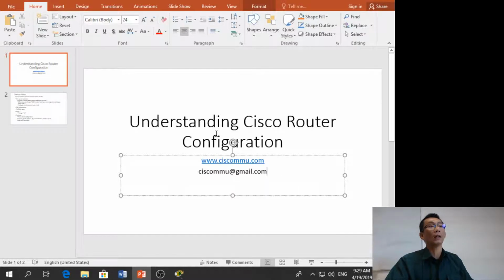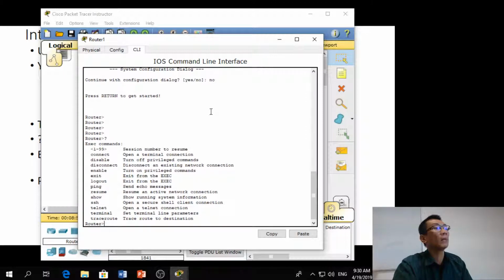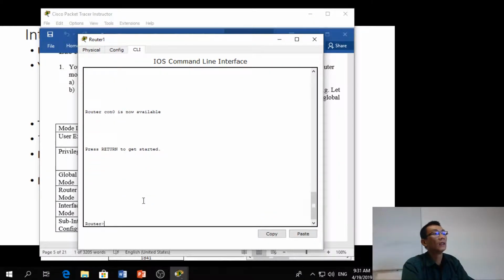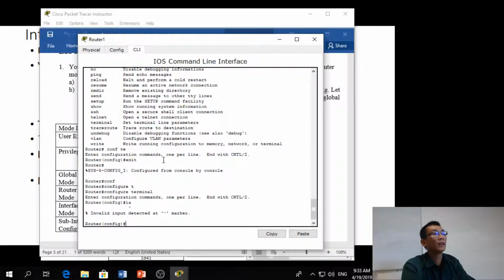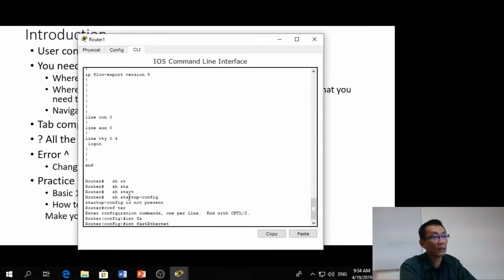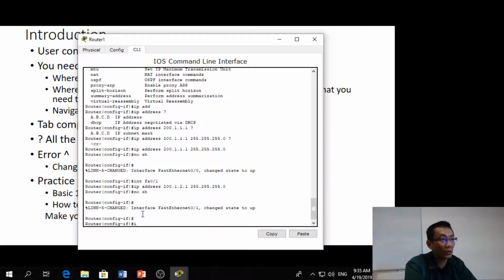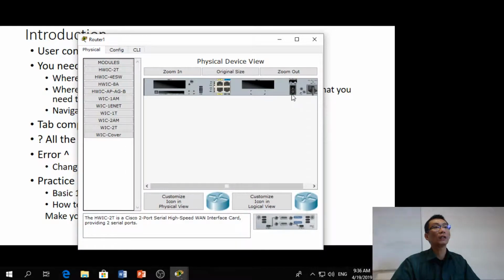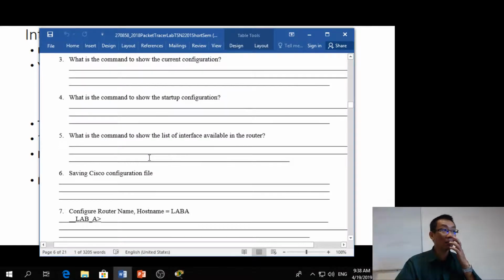Understanding Cisco Router Configuration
In this lecture, I will explain various Router configuration mode such as User EXEC, Privillege, Router-Config mode. Student should be able to understand various router mode and should be able to configure the router after that.

The lab sheet i will upload later.